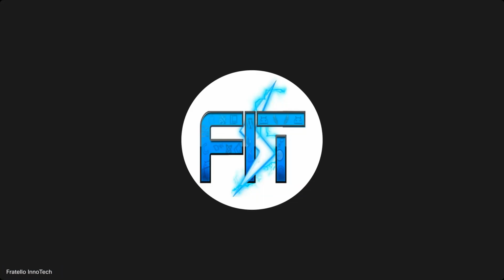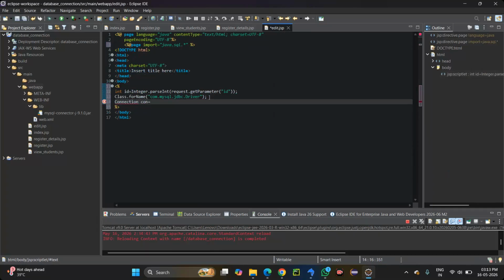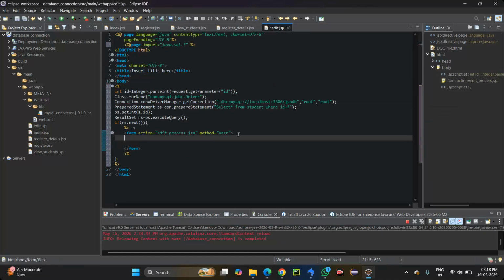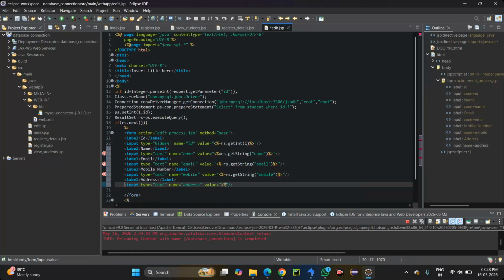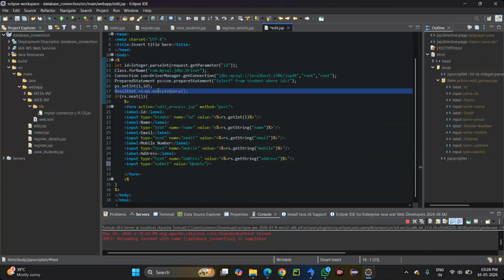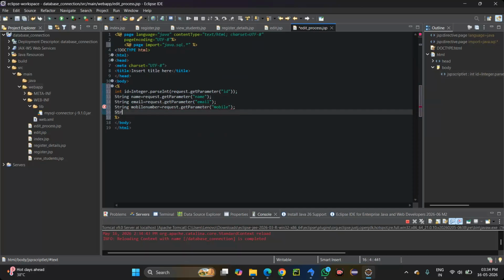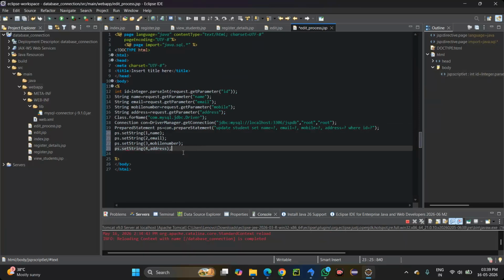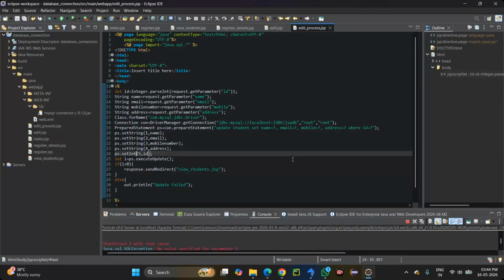Java UPDATE Query Tutorial | Session 7 | Update Database Records Using Java & JDBC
Welcome to Java Full Stack Development – Session 7 by Fratello Innotech Institute!

In this session, you will learn how to update existing records in a database using Java. This practical tutorial explains how to modify stored information using SQL UPDATE queries and Java database connectivity.